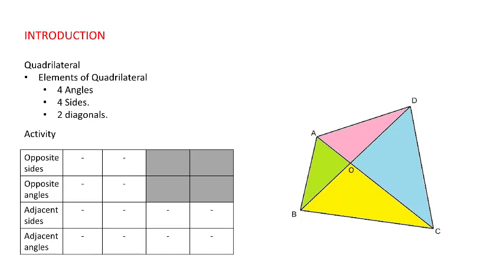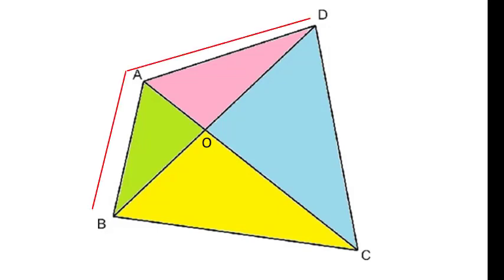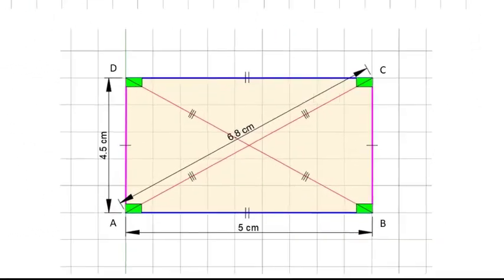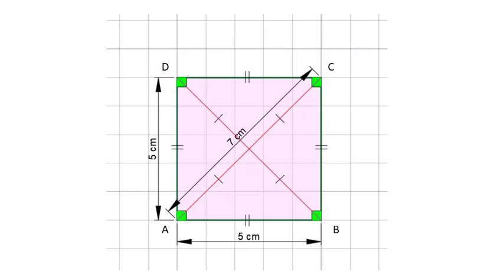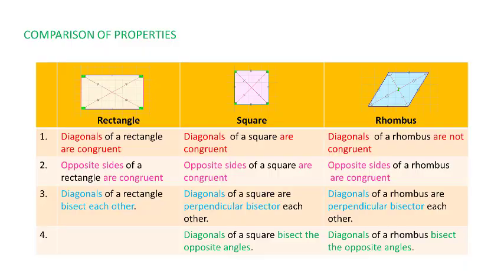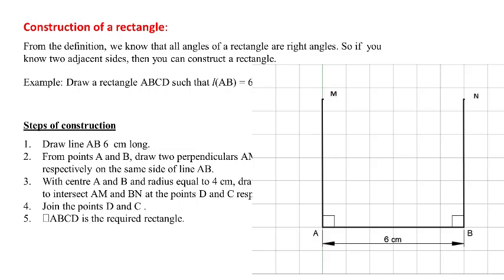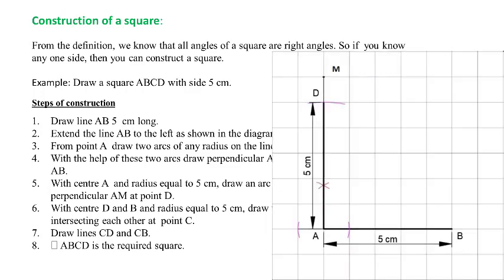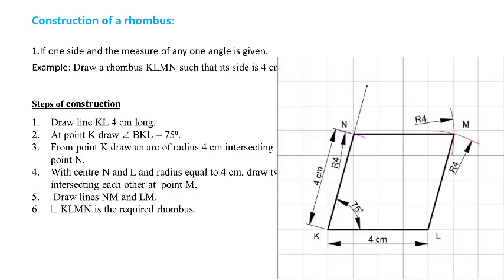Quadrilateral: Construction & types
Chapter 8 Quadrilateral: construction & types
1. Parallelogram.
2. Rectangle.
3. Square.
4. Rhombus.